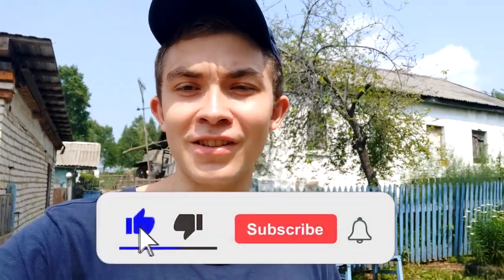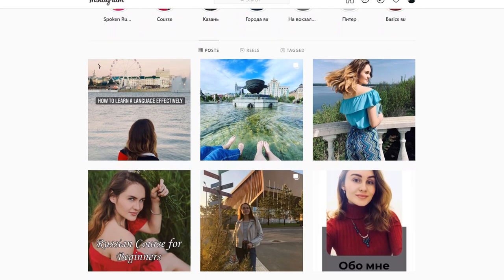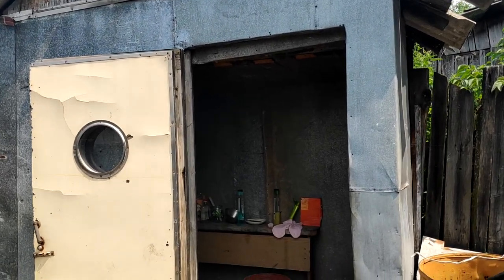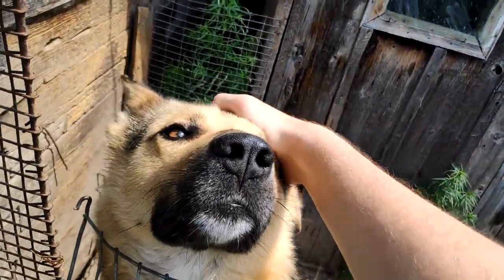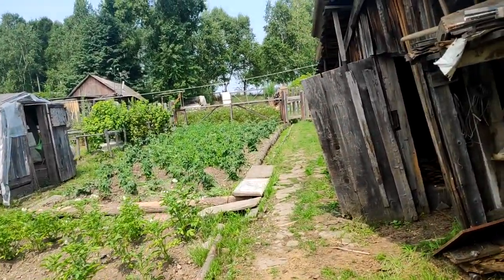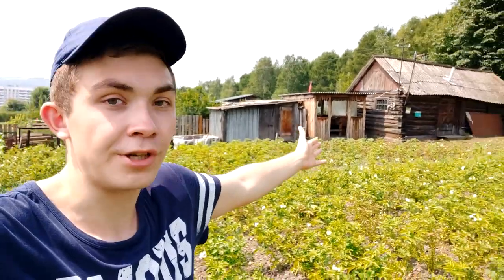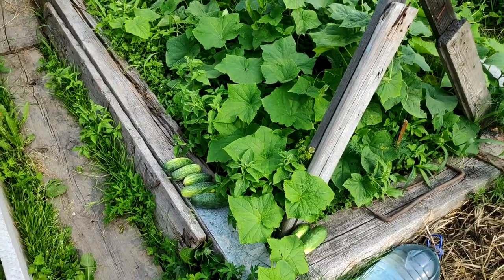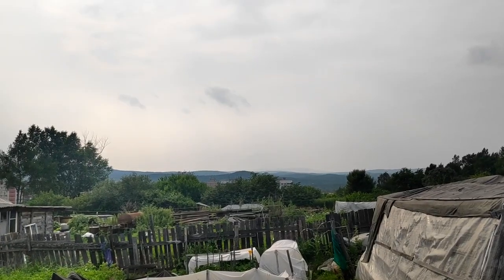Welcome to my babushka's dacha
Today I'll show you my babushka's dacha. I work on this dacha every year and it became pert of my life. And I want to share this part with you. Unfortunately, my grandma didn't want to be filmed because she thinks that somebody from the goverment would panish her for participation in the video in English (Soviet mentality). Anyway, I hope you will like the place.

@russian_with_moorava - Anastasia's Inst

My Inst: zacktherussian - everyday content about Russia